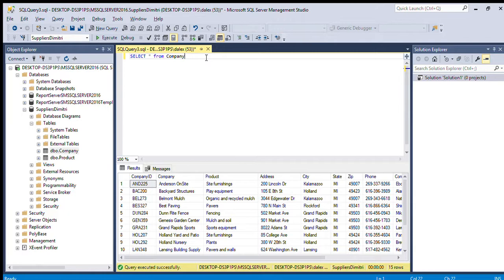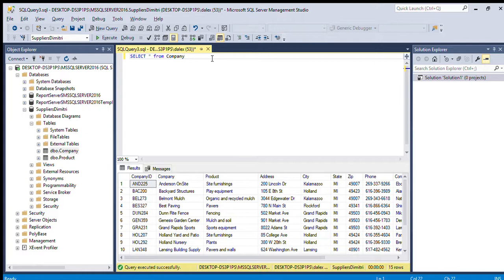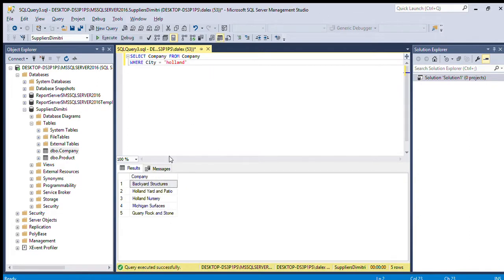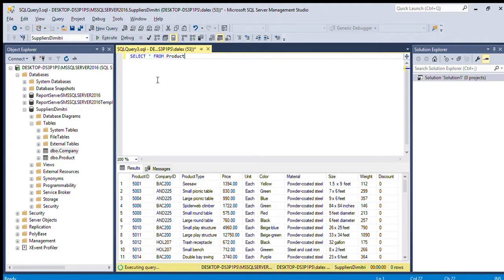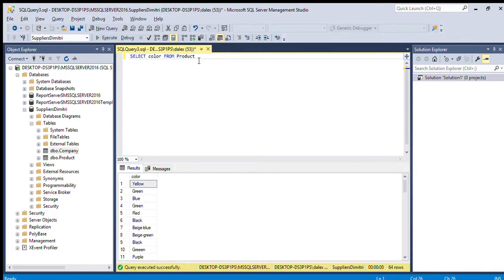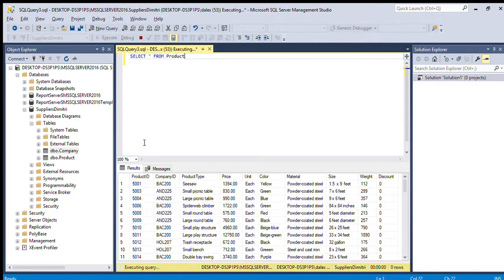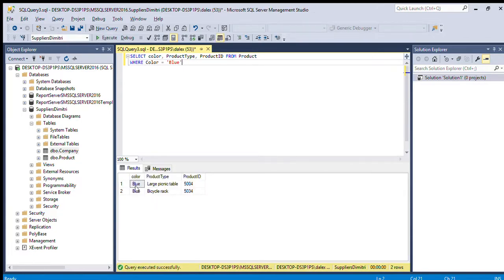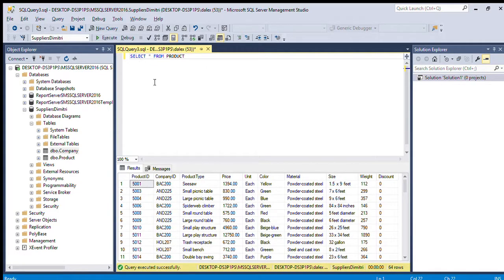Multiple SELECT statements SQL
This video shows you that you can use the SELECT statement multiple times to show more than one column from a table as a Query in Microsoft SQL